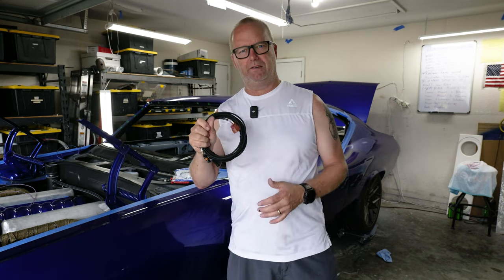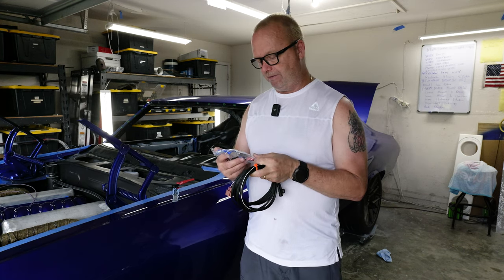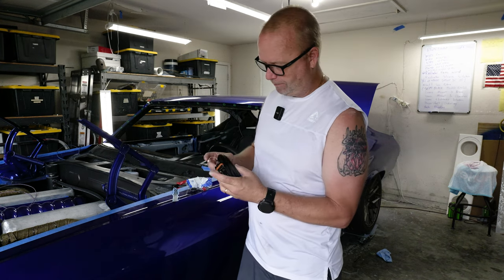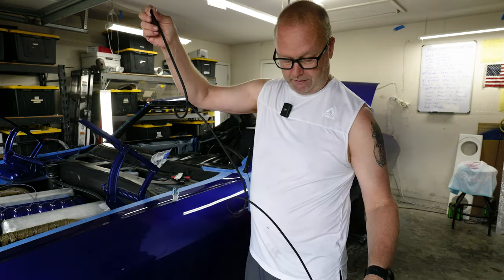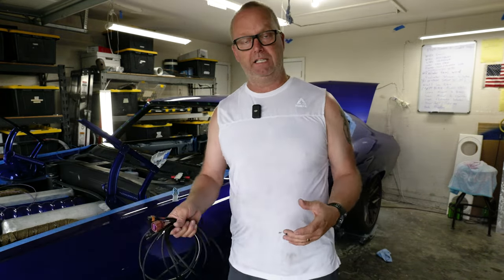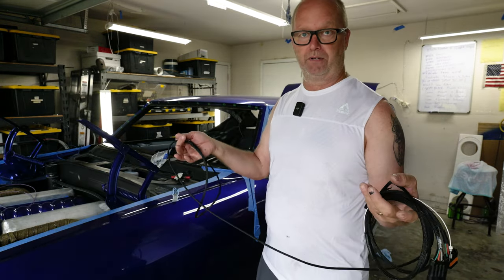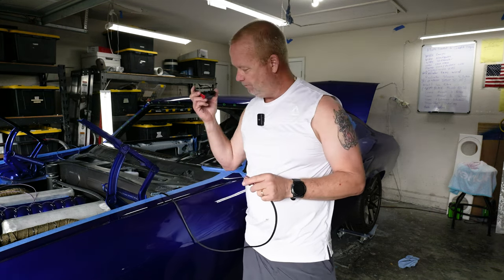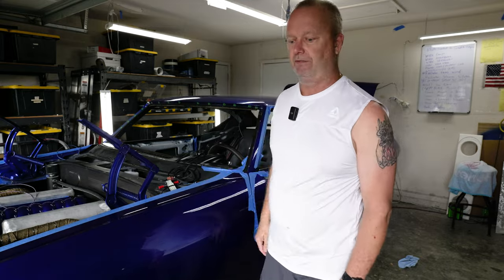Holley Terminator X simple e85 solution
Are you looking for a simple solution for your e85 sensor with a Holley Terminator X system like I was a week ago? This cable makes it easy. Simply plug it in to the holley terminator x harness and then in to the e85 sensor. Nice long cable - 10 ft - and well made. Check them out